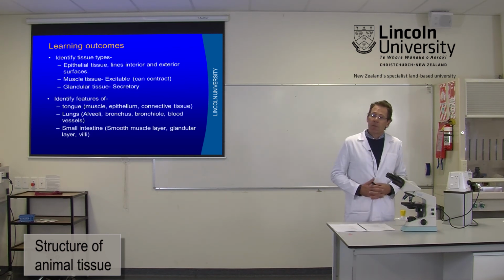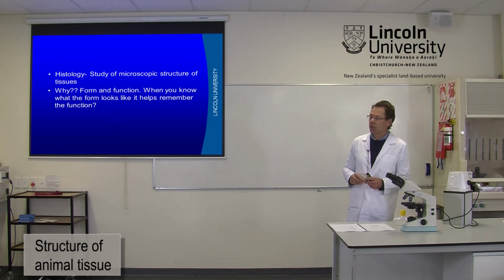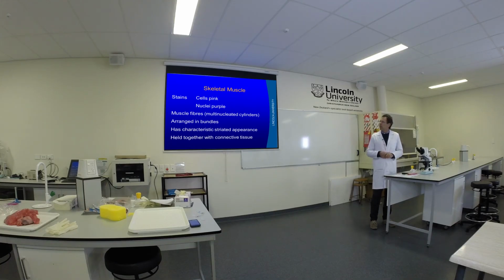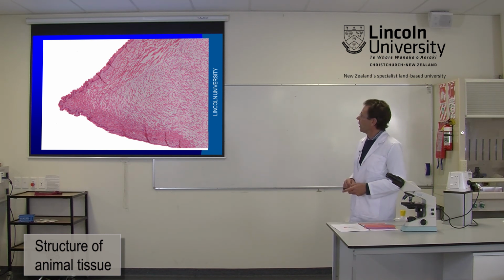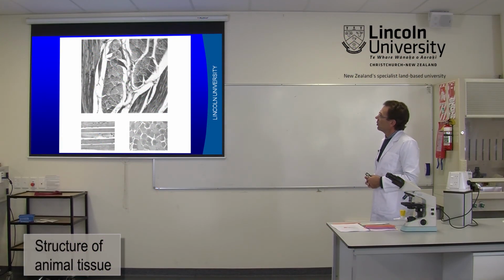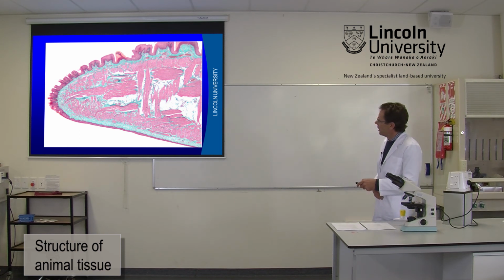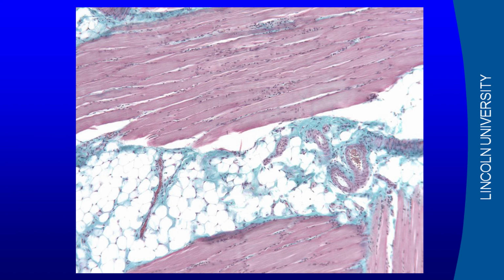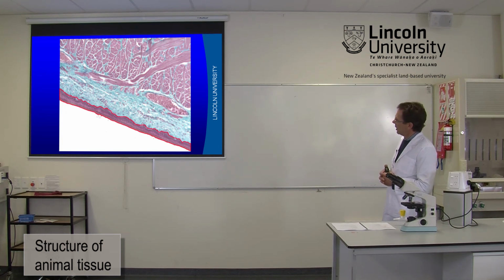Structure of Animal Tissue - Part One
HighShots productions for Lincoln University Online Learning.